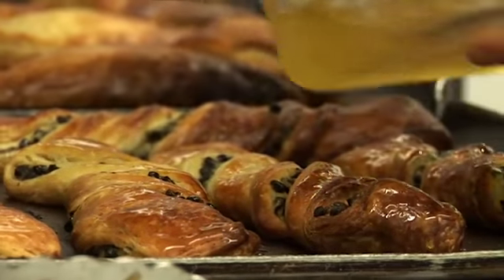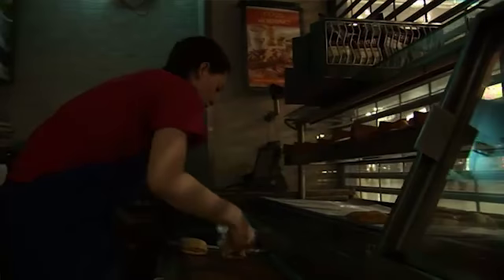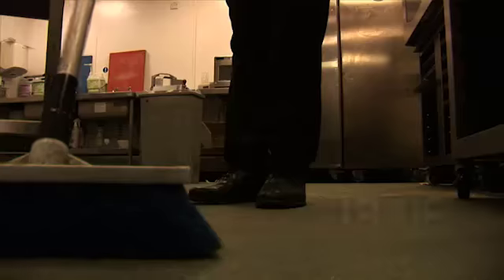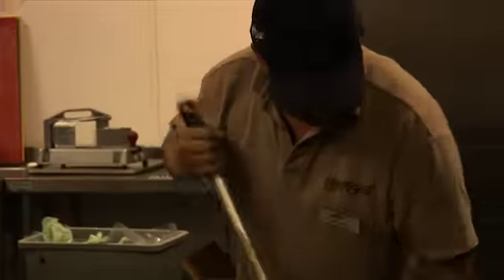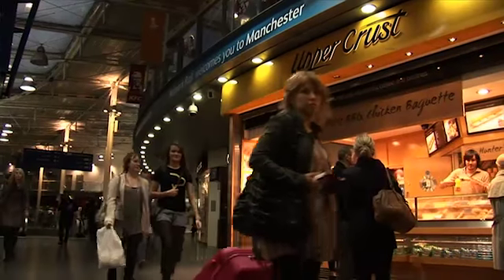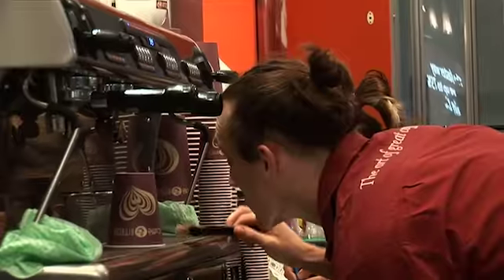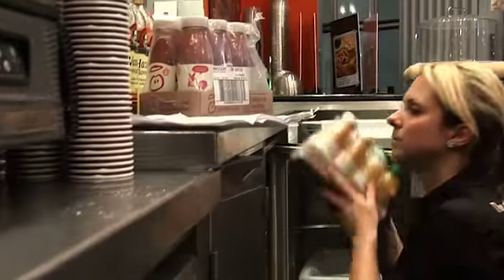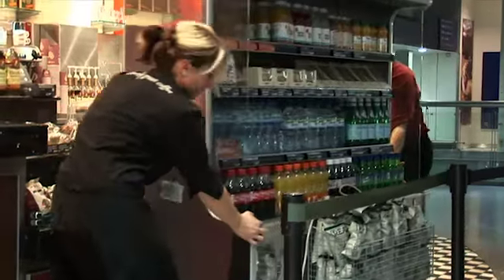SSP - A Day in the Life